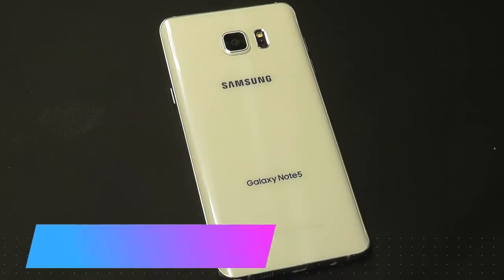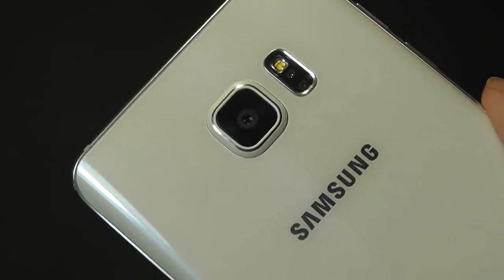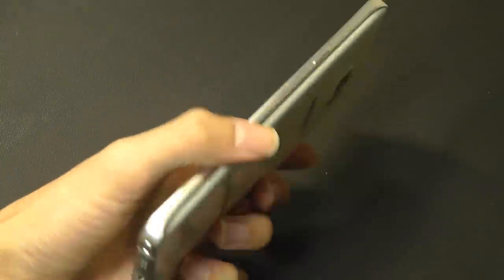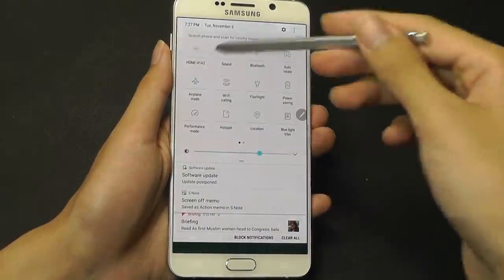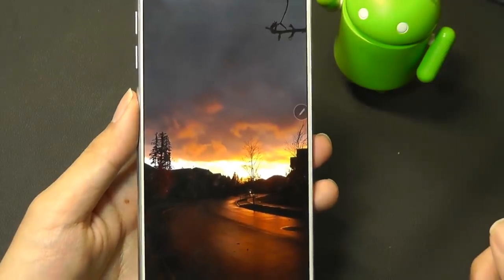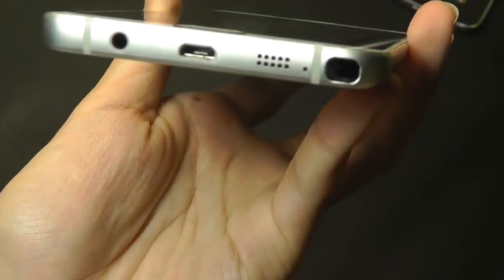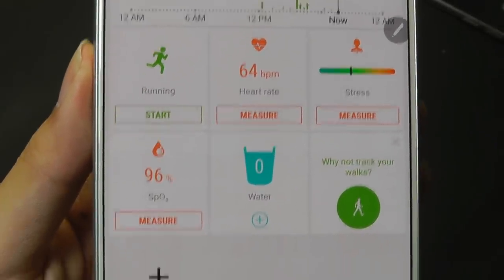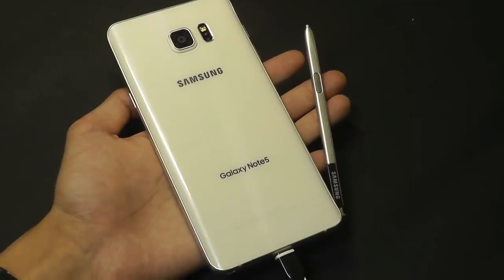REVIEW: Samsung Galaxy Note 5 in 2019 - Worth It?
Revisited review of the Samsung Note 5 Android smartphone.

Details:
5.7-inch Super AMOLED Capacitive Touchscreen, 1440 x 2560 pixel resolution with Corning Gorilla Glass 4
Android v5.0 Lollipop (Upgradeable), Chipset: Exynos 7420 Octa, Processor: Octa-Core (Quad-Core 2.1 GHz Cortex-A57 & Quad-Core 1.5 GHz Cortex-A53), GPU: Mali-T760MP8
16 Megapixel Camera (2988 x 5312 pixels) f/1.9, 28mm, OIS, 1/2.6" Sensor Size + Front-Facing 5 Megapixel Camera with 1/4.1" Sensor Size, f/1.9, 22mm
Internal Memory: 32GB, 4GB RAM
WLAN: Wi-Fi 802.11 a/b/g/n/ac, dual-band, Wi-Fi Direct, hotspot; Bluetooth: v4.2, A2DP, LE; GPS: Yes, with A-GPS, GLONASS, BDS; NFC: Yes; USB: microUSB v2.0, USB Host

Elevate your productivity with the beautiful and powerful Samsung Galaxy Note5. Multitask with ease on a 5.7" Quad HD Super AMOLED display, capture clearer images with a 16MP camera, and never miss a detail using the Advanced S Pen. Get more done and look great doing it.